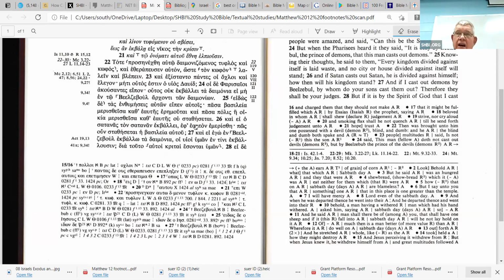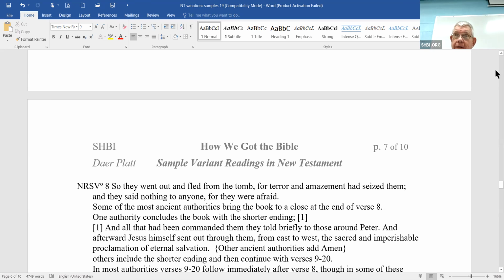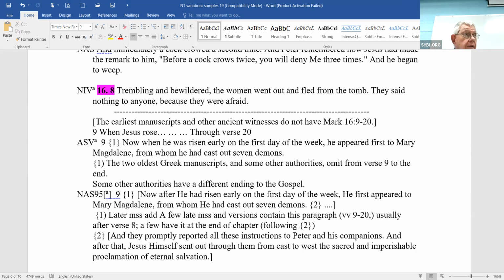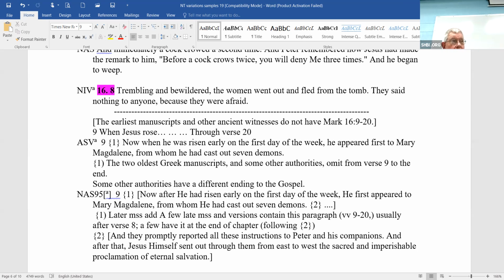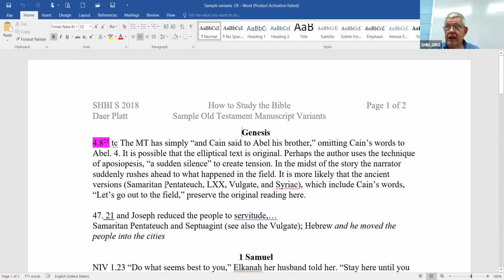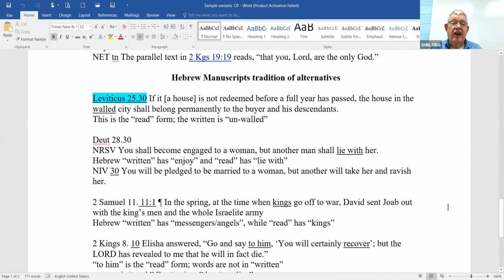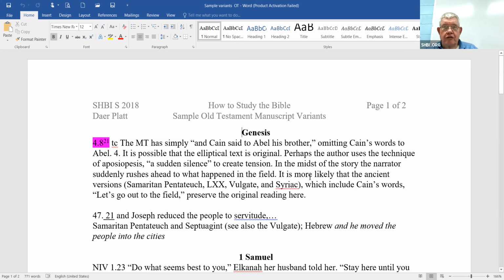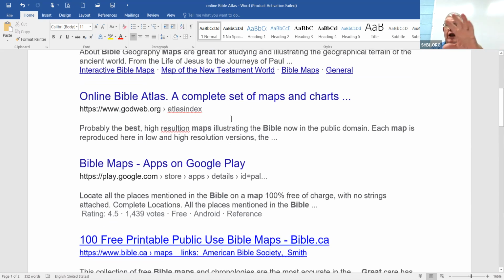How to Study the Bible, week 11, 4-8-21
Taught by Daer Platt.